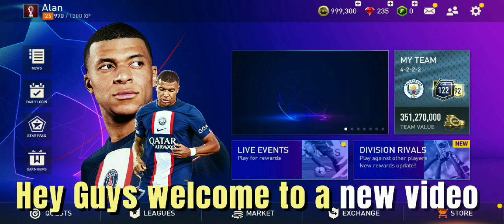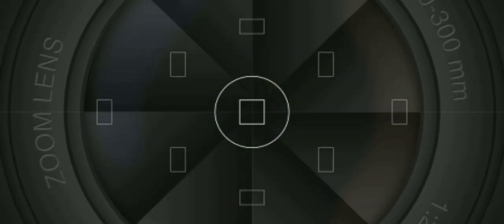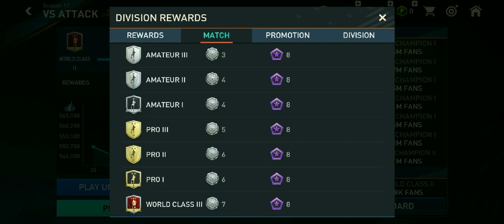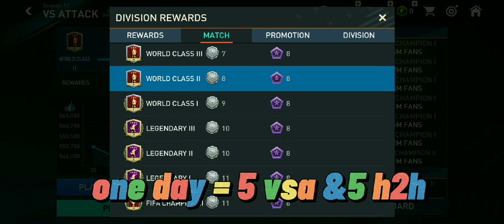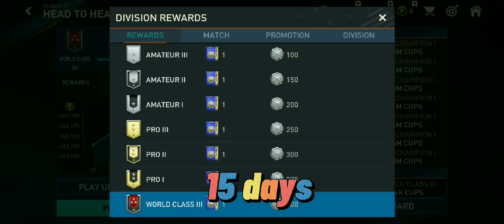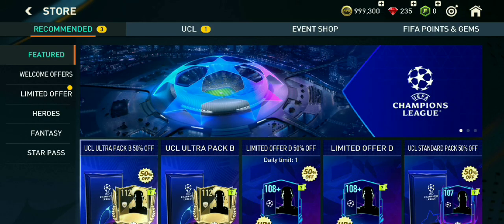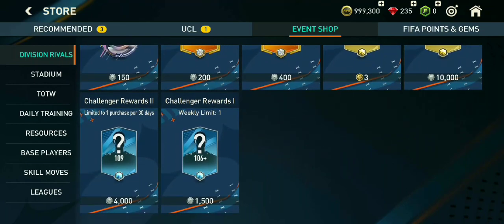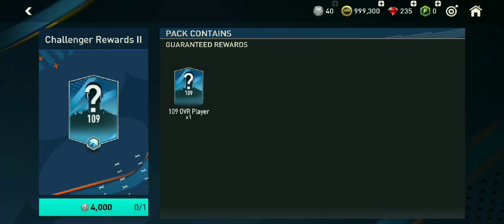🔴Challenger token Full guided | 📍get free 109+ player from challenger token🎯| fifamobilemalayalam 🪰